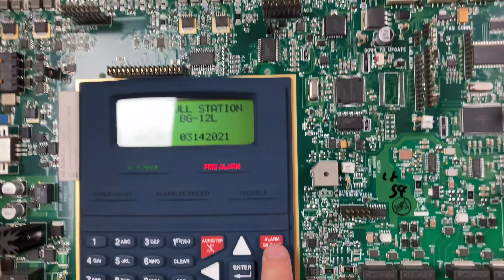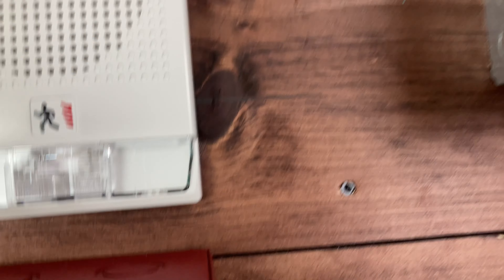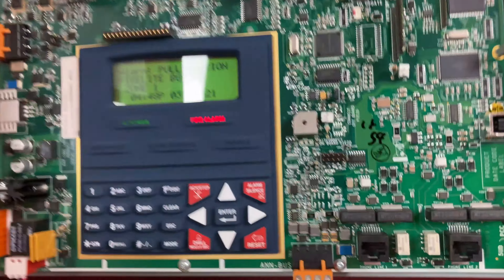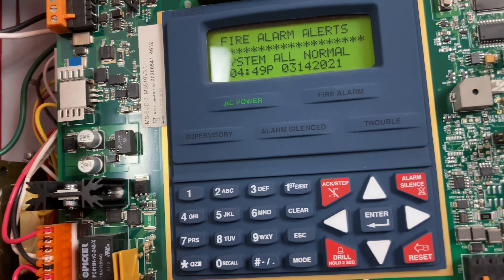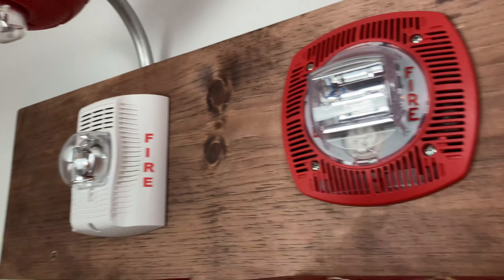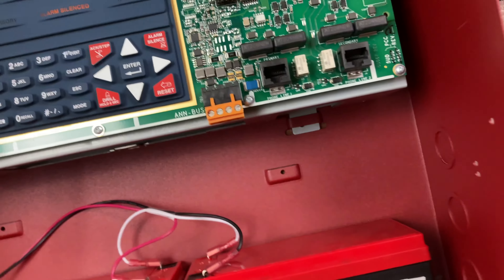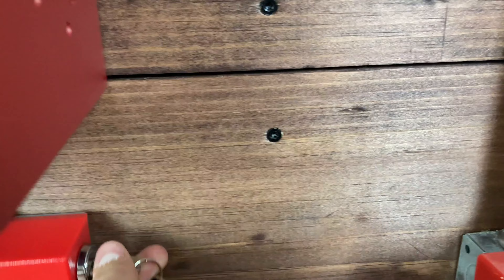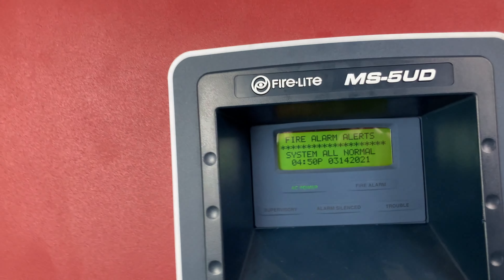System Test 29: All Brands Voice Evac!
This is System Test 29 where I feature speaker strobes of 4 different brands.

Fire Alarm Alerts (FAA) is a fire alarm channel dedicated to providing quality fire alarm content to everyone. If you like fire alarms, Fire Alarm Alerts is a perfect channel for you.